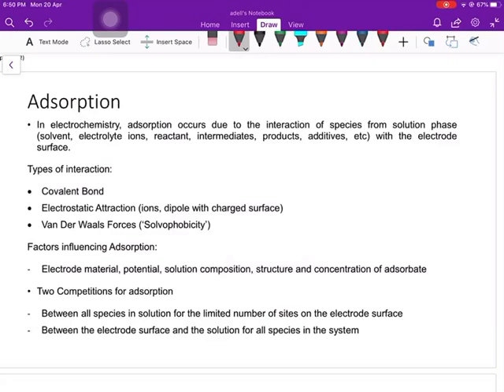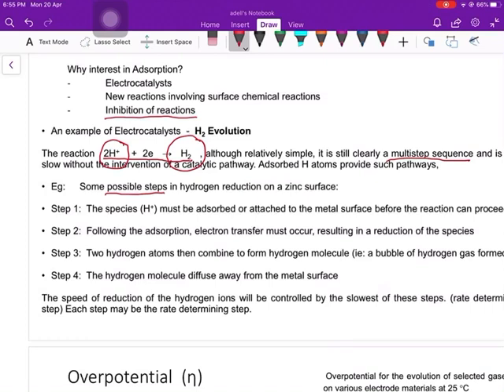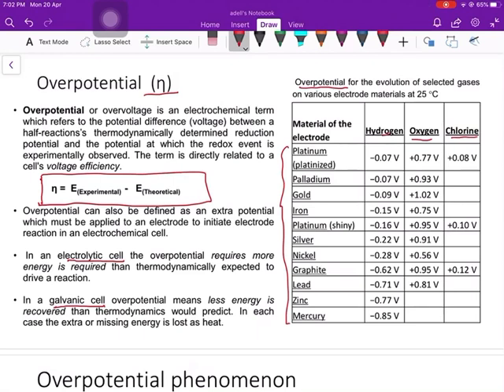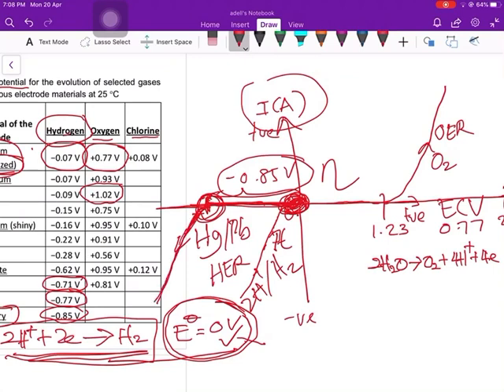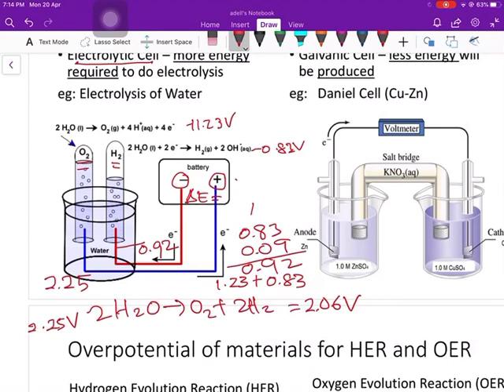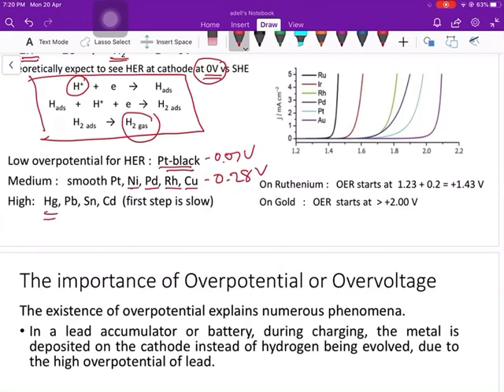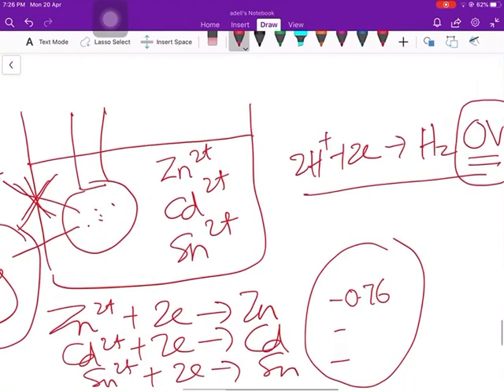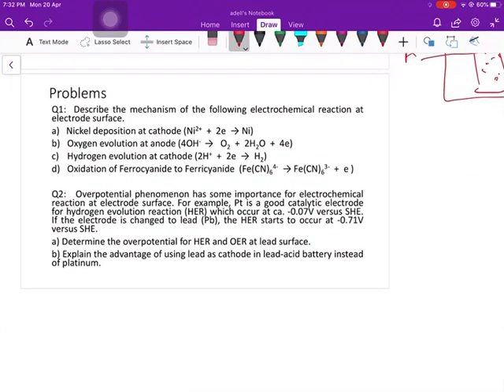CHM578@674(CHAPTER 1B)(2)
Adsorption & Overpotential